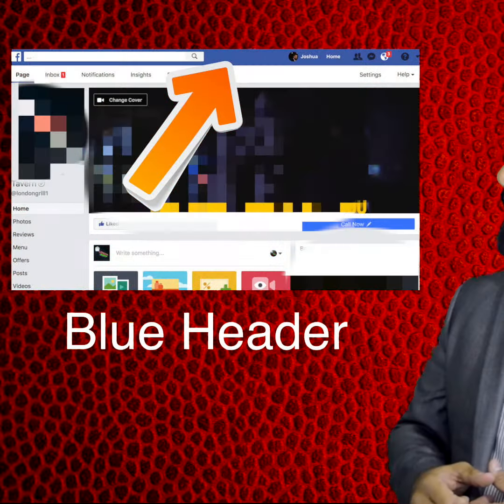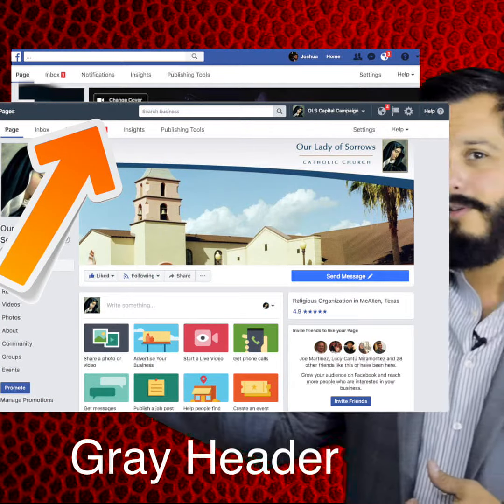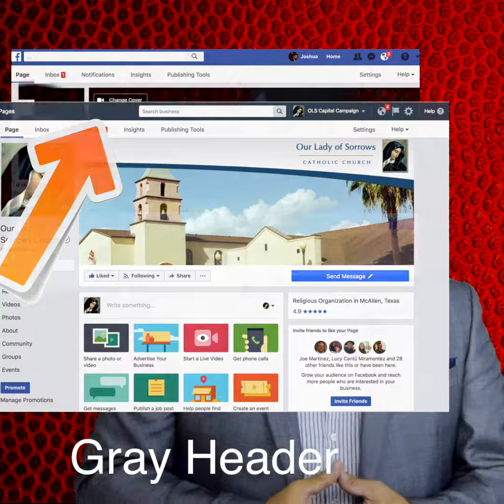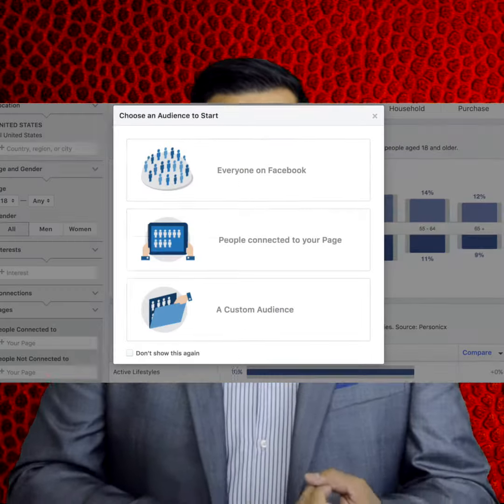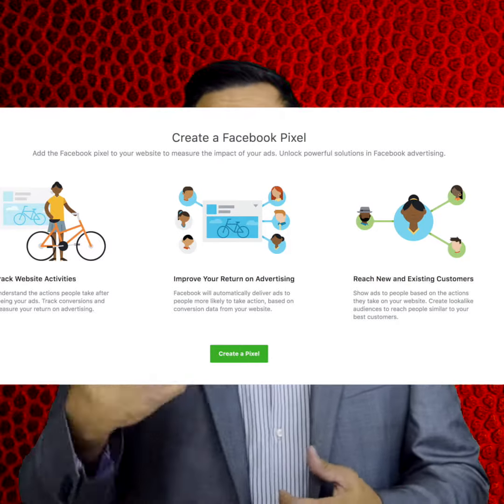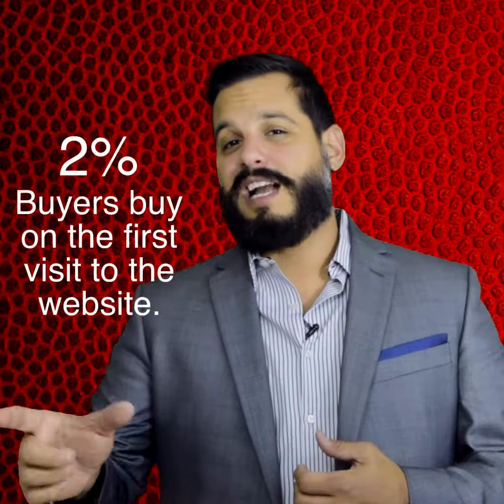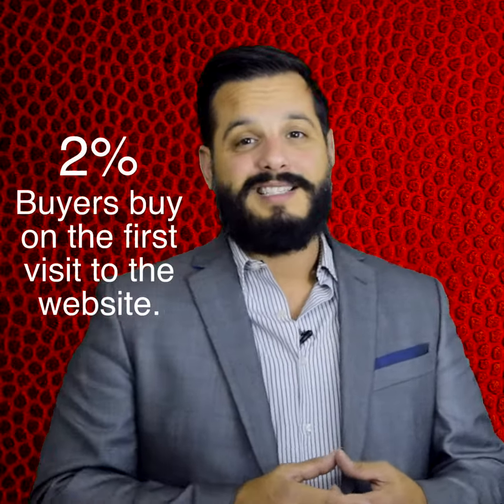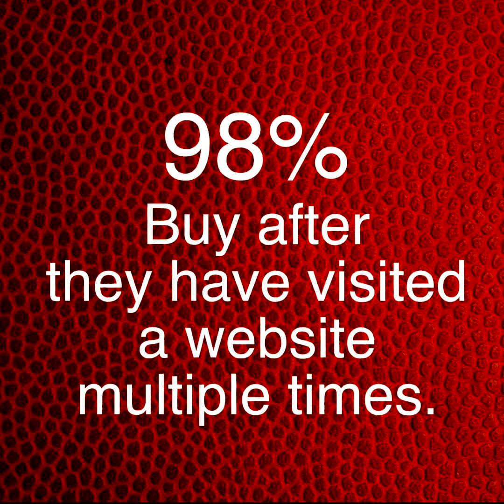Business Account Setup on Facebook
Setting up your Business Account on Facebook is key to generating traffic to your website, building your email list and ultimately monetizing your audience.

You can open up all the assets Facebook has to offer like the retargeting tool known as the Pixel where you can monitor and retarget customer audiences that will help you drive sales.